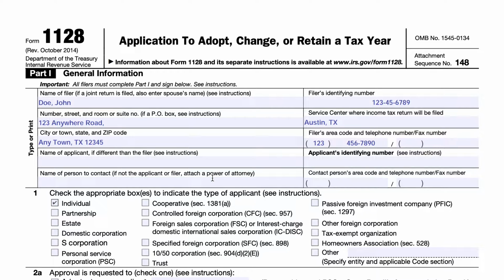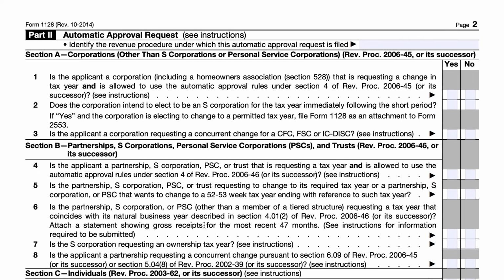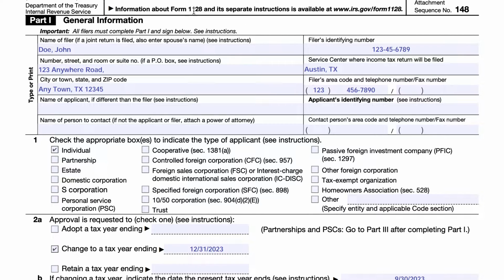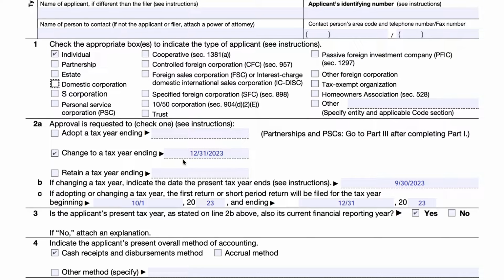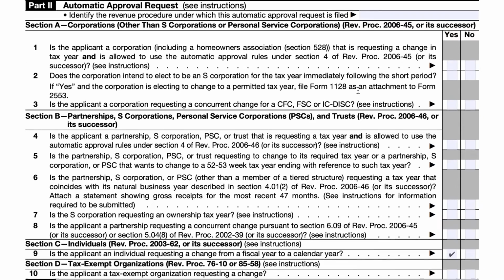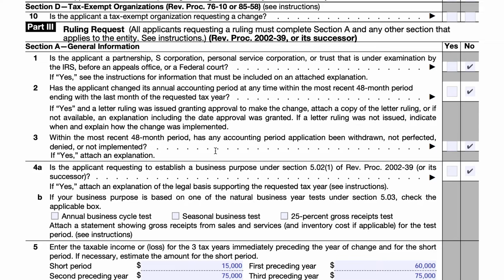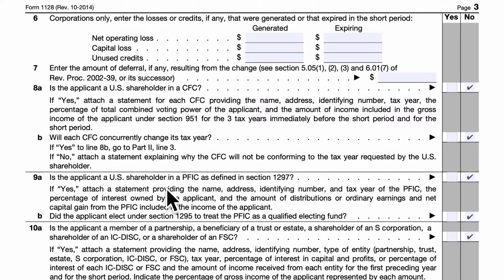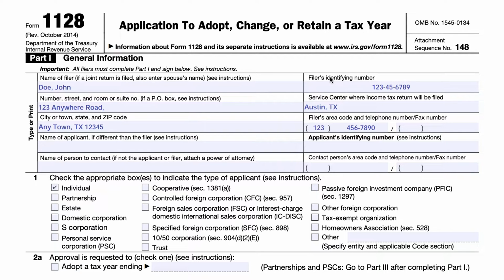IRS Form 1128 Walkthrough (Application to Adopt, Change, or Retain a Tax Year)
If you’re looking for tutorials for IRS Forms that you can file directly through the IRS website, check out our free fillable forms